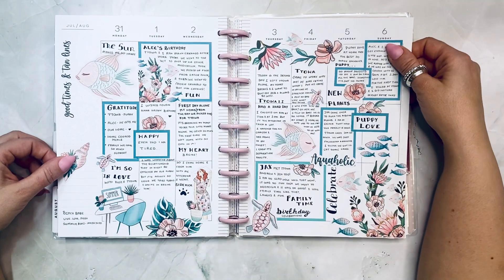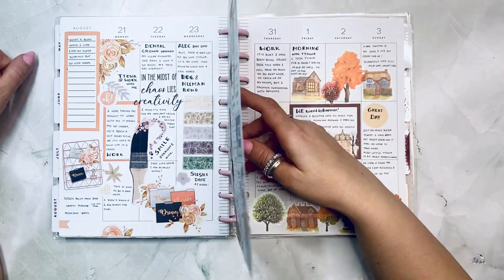2023 PLANNER FLIP THROUGH | CREATIVE JOURNAL PLANNER | HAPPY PLANNER | ATP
It's time for 2023 journal flip thr - I don't film this planner but since I do decorate it I  thought some of you might enjoy seeing it anyway. I hope you will enjoy it let me know what was your favorite spread and why ?

Happy Planning!_______________________